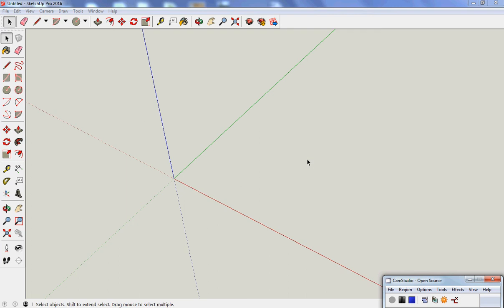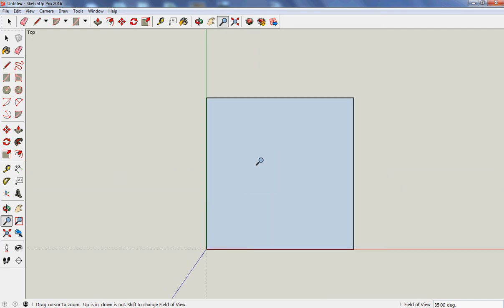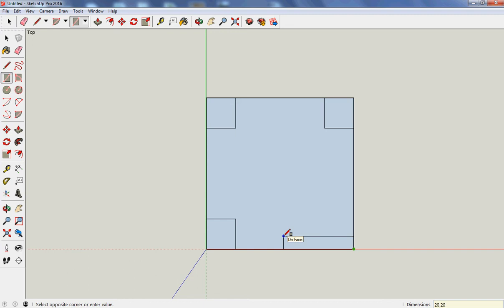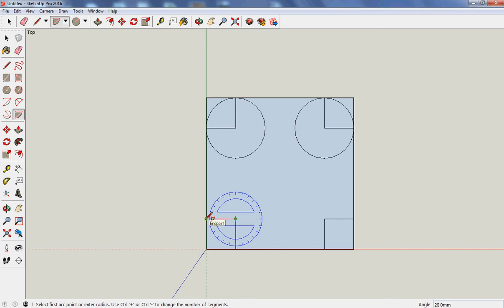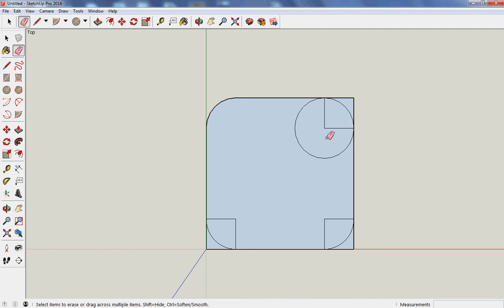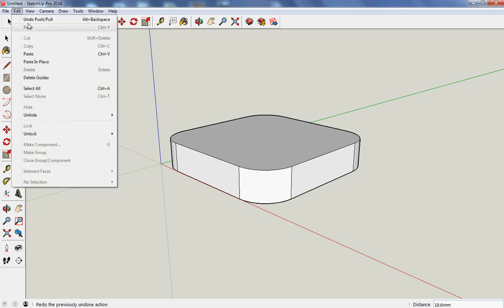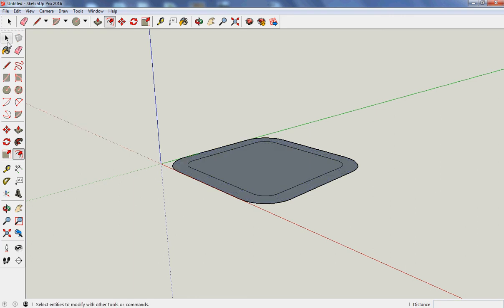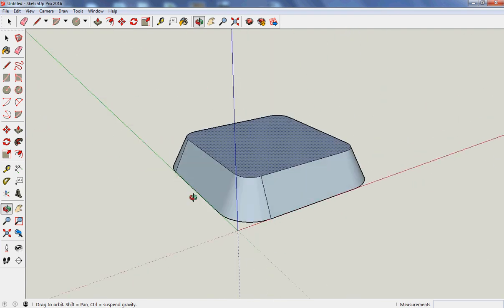Rounding corners on squares and rectangles